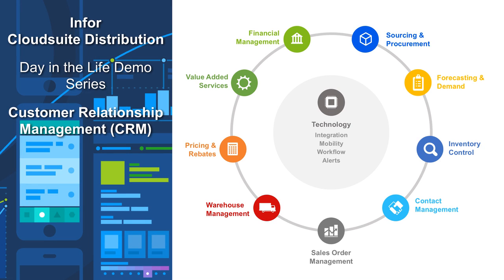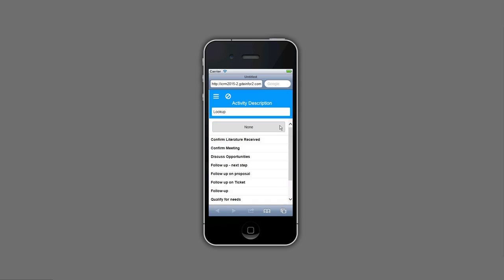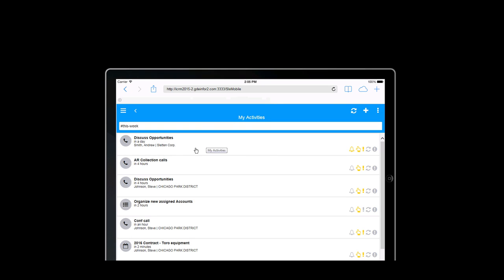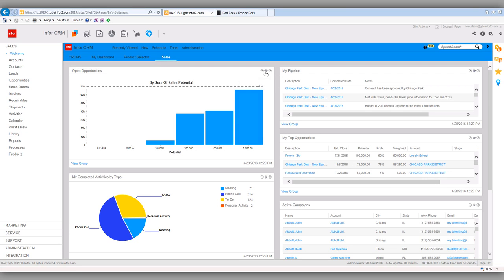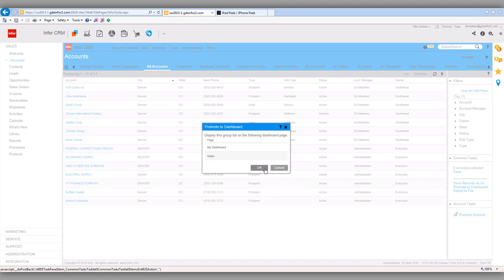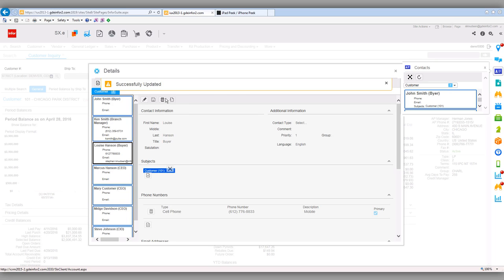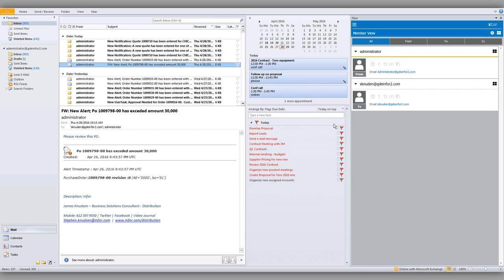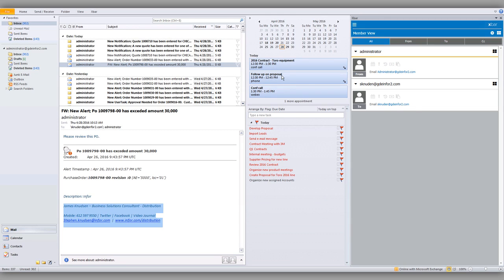Infor CloudSuite Distribution "Day in the Life" demo — CRM